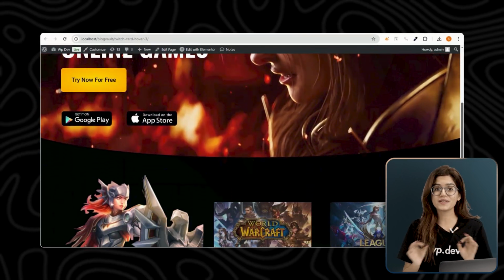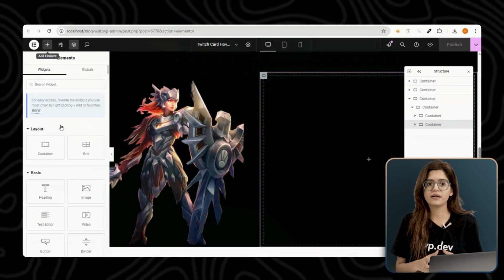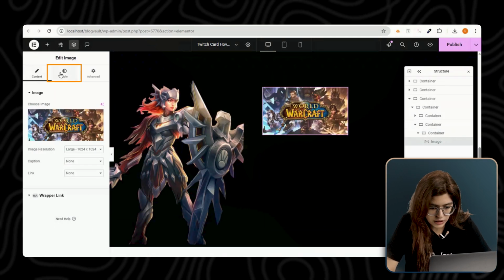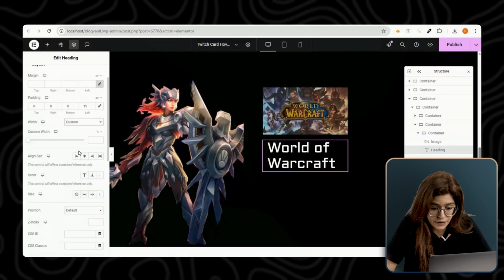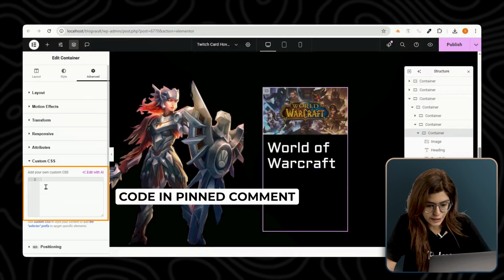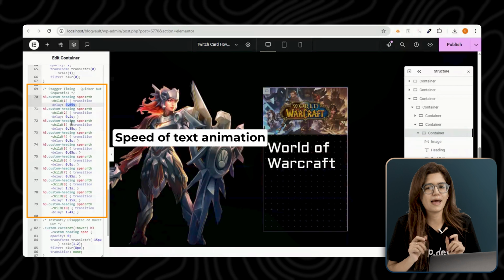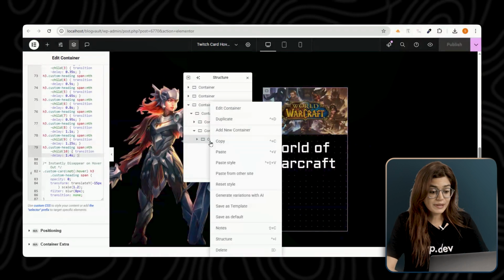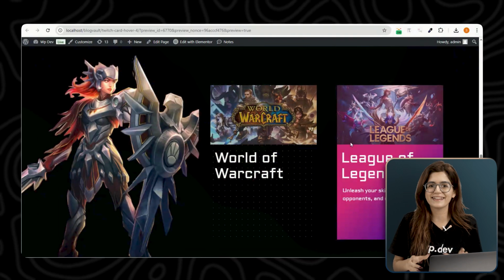Stunning Card Animation like Twitch (Elementor)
⭐ Giveaway: Our 100% FREE plugin makes any site 3X faster In this video, we’re building a sleek, Twitch-inspired hover card effect using Elementor. When you hover over each card, the background fills with a dynamic gradient, and new content fades in with smooth, animated text — perfect for gaming sites or streamers.

I’ll walk you through the full setup: container structure, layered elements, animated text with span tags, and custom CSS to create that polished reveal effect. By the end, you’ll have interactive game cards that not only look great but load smoothly across all devices.

00:00 Stunning twitch card hover effect!
00:30 Create the base and assign CSS classes
01:26 Use span tags for text animation
01:43 Add this CSS Code (Important!)